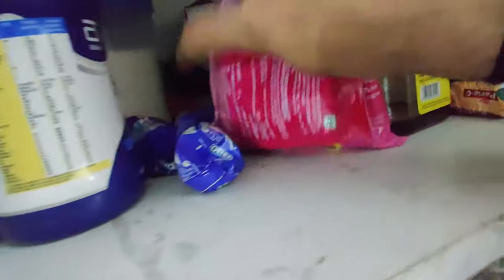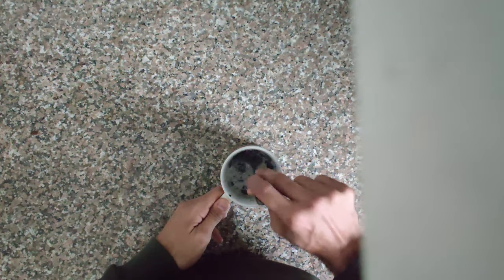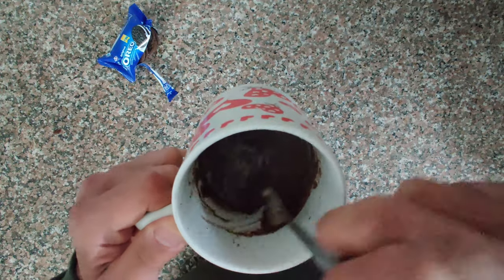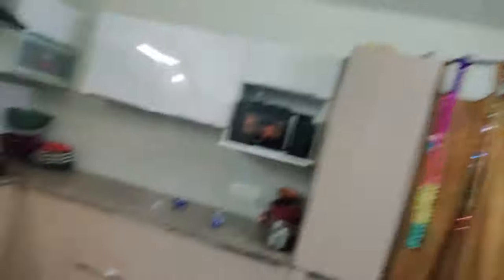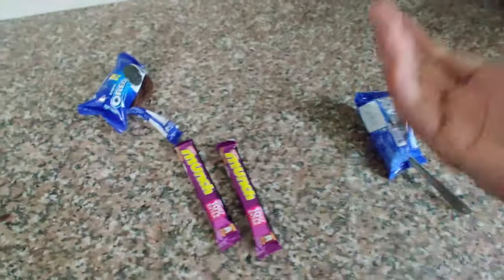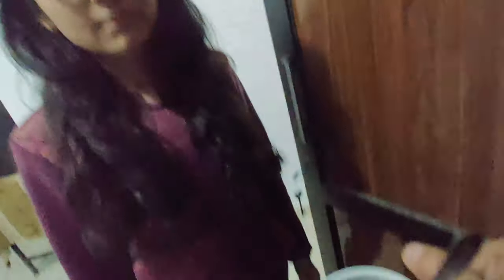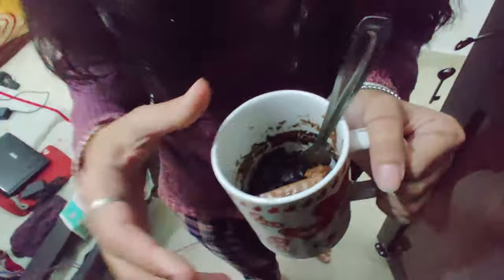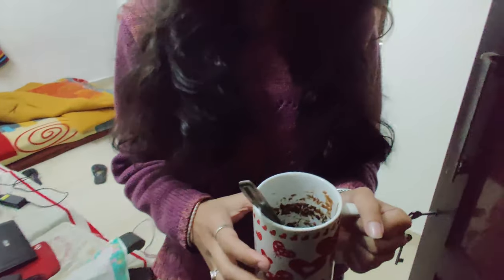Oreo Cup Cake With In 2 Minutes | DIY | GopalKerni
Oreo Cup Cake With In 2 Minutes Its True.
Now , Made It By Yourself and Enjoy It.

And A Munch Chocolate For The More Better Taste.